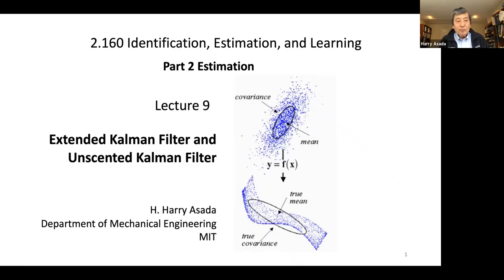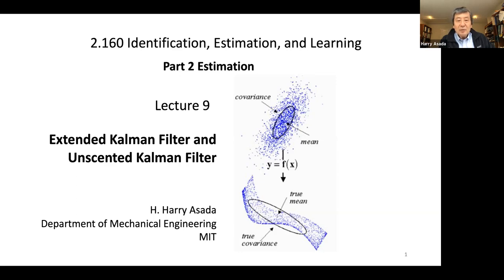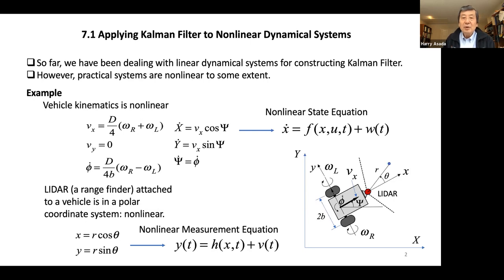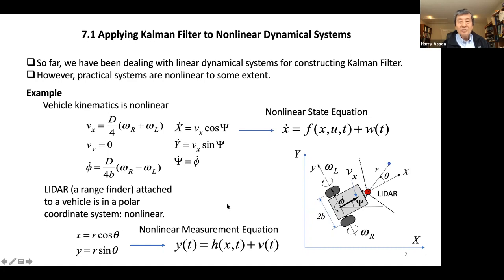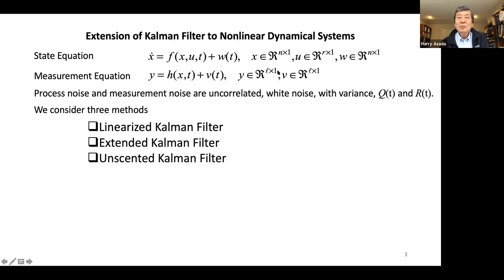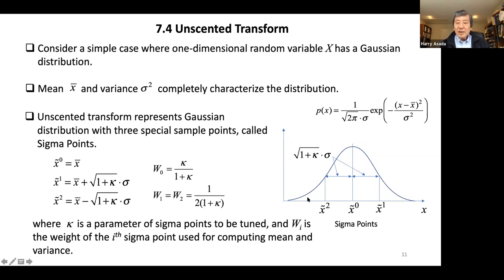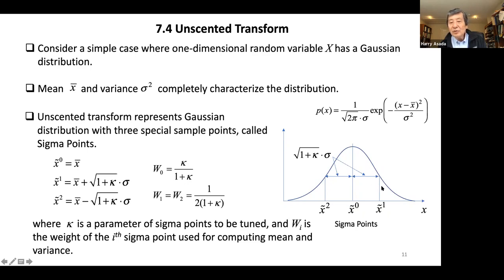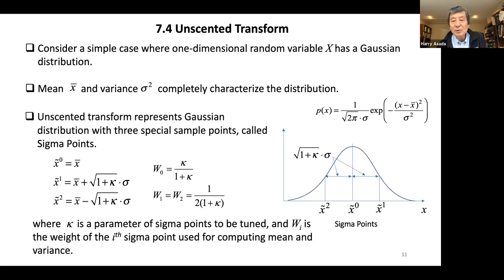Lecture 9: Extended Kalman Filter and Unscented Kalman Filter